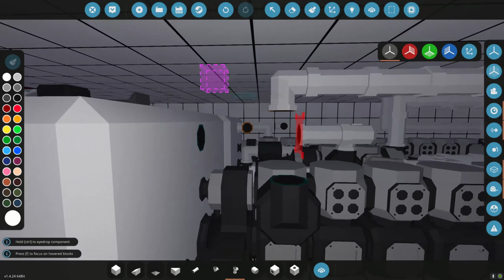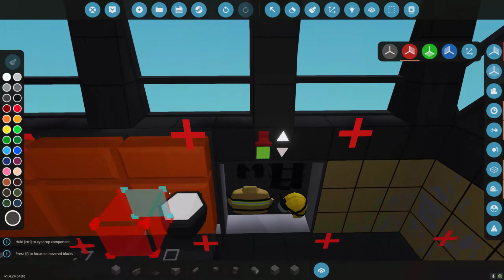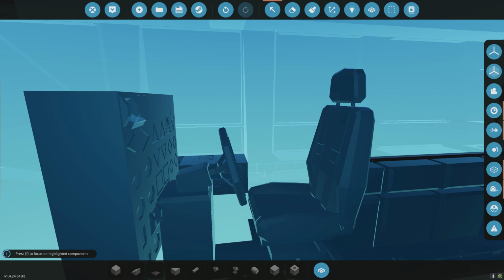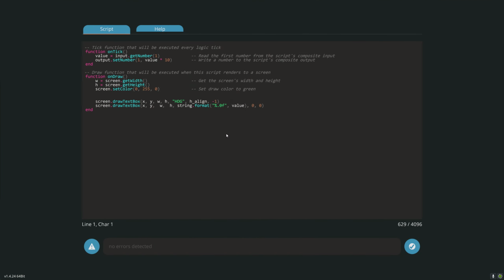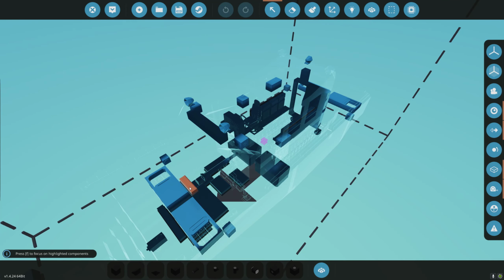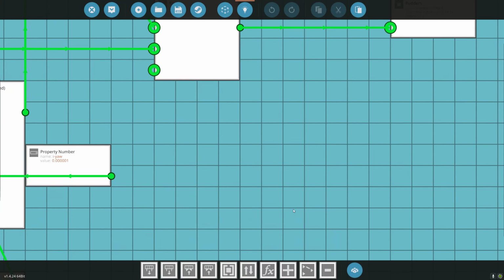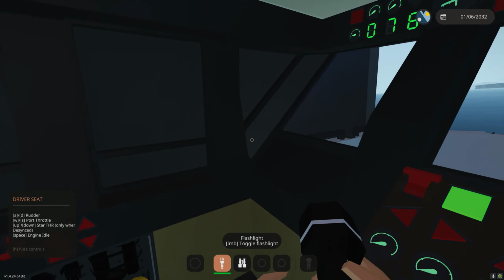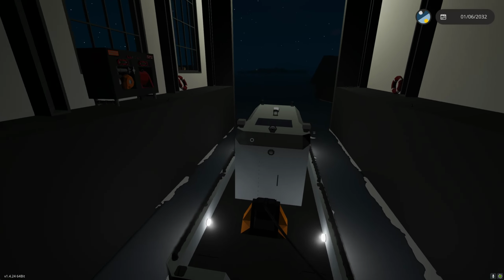Stormworks Career Build Series 39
In this video I go back and work on Brizo. I forgot to save the most current version so I made it better. again. lol